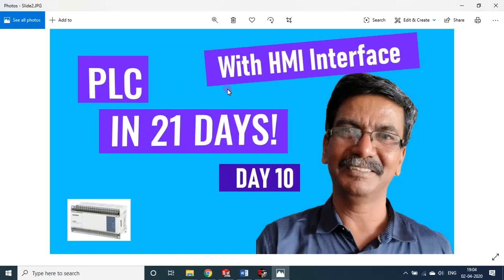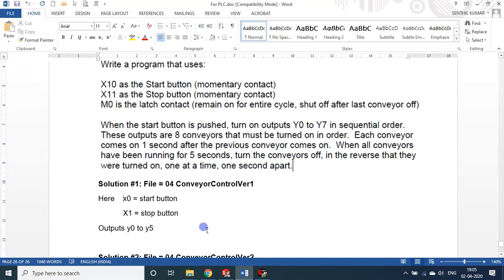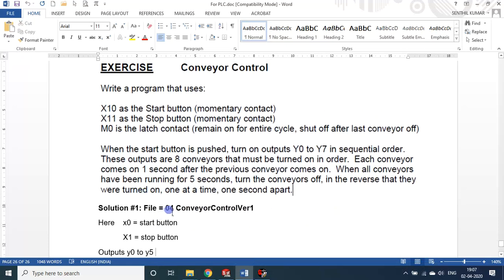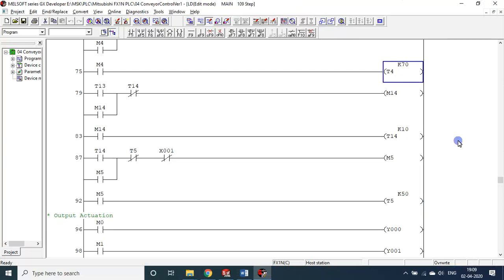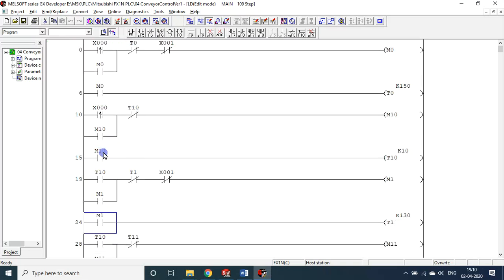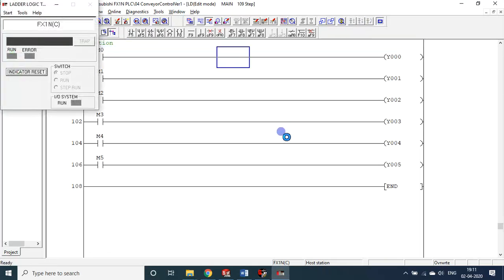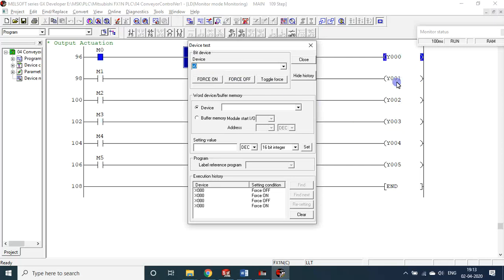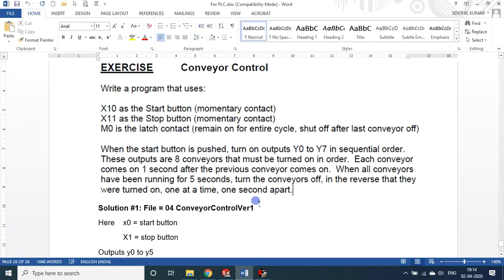D10 | PLC | Conveyor Control Problem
Solving Conveyor Control Problem

From 25Mar2020 t0 14Apr2020, only on these 21 LOCKDOWN Days, I will be handling YouTube Sessions on “Learn PLC & Automation in 21 Days”.
I will teach how to make small small automation based products with ease, with the kits available with me in this LOCKDOWN period, because I can’t buy any new items now.